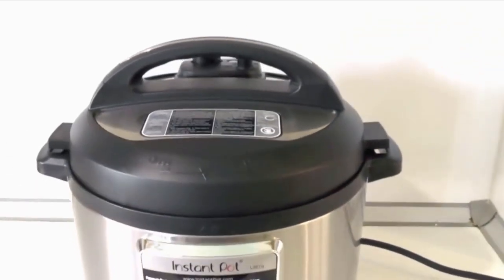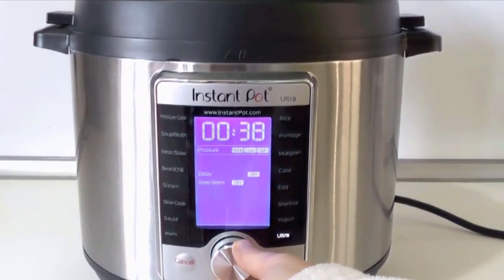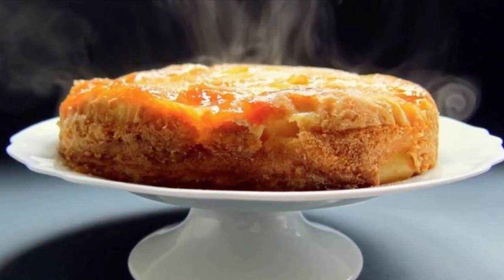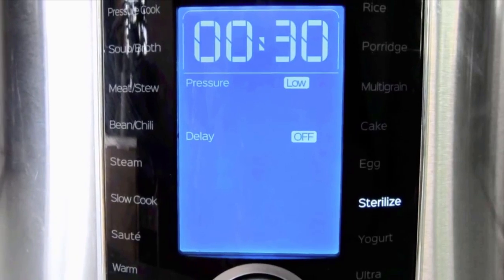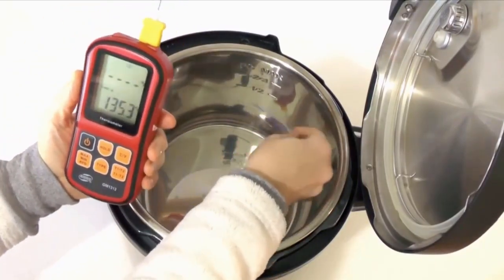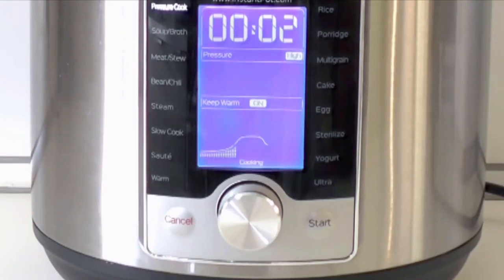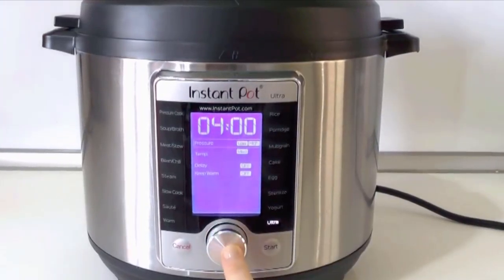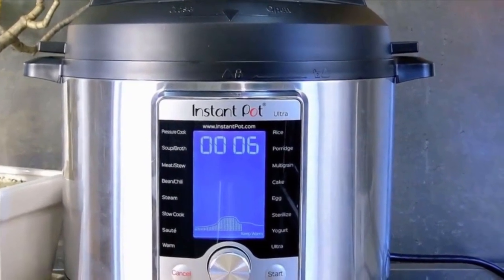Instant Pot Ultra 8 Qt 10-in-1 | Tips 2018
Instant Pot Ultra 8 Qt 10-in-1

Ultra is the latest addition to the Instant Pot family. Simple twist-and-click programming allows for easy access to preset cooking programs and provides ultimate user customization
New features: automatic altitude adjustment, visual progress bar & steam release auto-reset. Up to 70% quicker. 16 microprocessor controlled programs take the guess-work out of your cooking
Developed with the latest 3rd generation technology with an embedded microprocessor
UL certified with 11 proven safety mechanisms gives you peace of mind. Highly Energy efficient, this kitchen friendly cooker Emits no steam when cooking, contains all smells and automates your cooking.
nstant Pot’s newest model, ULTRA,  not only re-designs the way we interact with a pressure cooker – but it puts the power of creating a nearly unlimited number of programs right in your hands.  In this review we reveal what the new functions do, take an ULTRA for a spin and solve the riddle about why some people can’t brown in their Instant Pot ULTRA.

Decoding The Ultra Feature
Instant Pot ULTRA settingThe new key feature of this new model is “Ultra” which is Instant-Pot-ese for the ability to pre-program the cooker with any cooking time, any temperature or one of two pressures.

The uses for this granular control aren’t obvious until you realize how it turns this 10-in-one cooker into a 51,120-in-one* cooker.   That’s because, in addition to sauteeing, slow cooking, rice cooking, pressure cooking, yogurt making, steaming, sterilizing (more on this later) and keeping warm the Ultra feature will let you set the right temperature to, for example, scald milk (180°F/82°C) and melt chocolate (104°F/40°C).